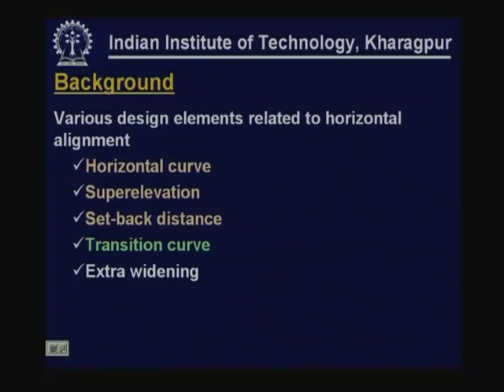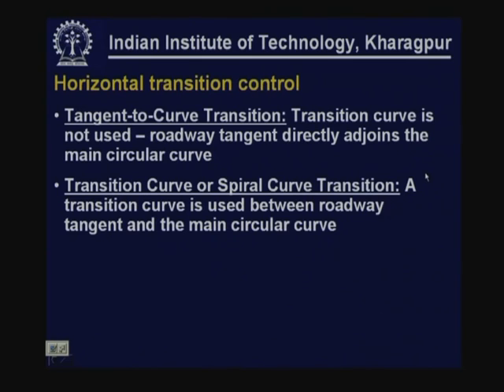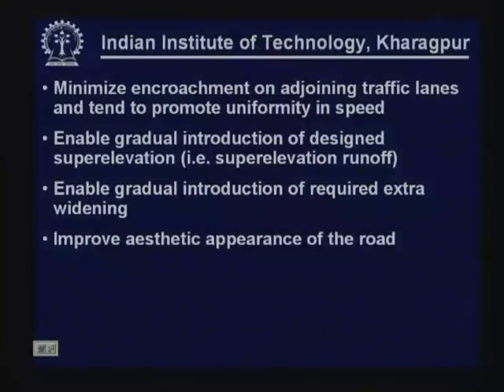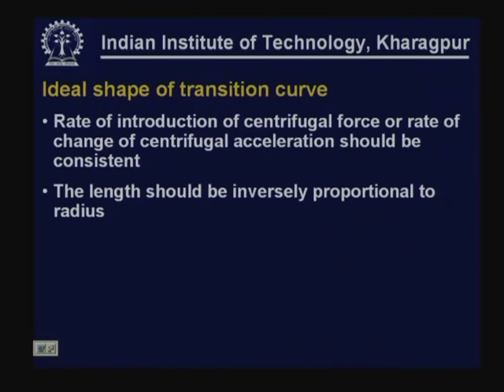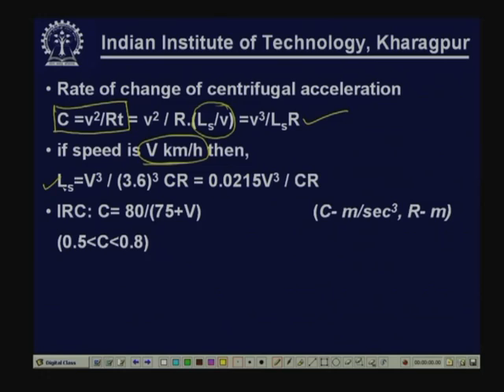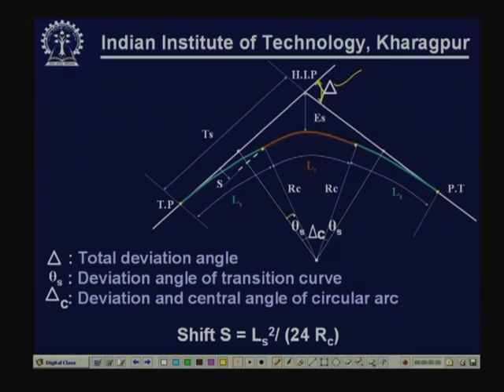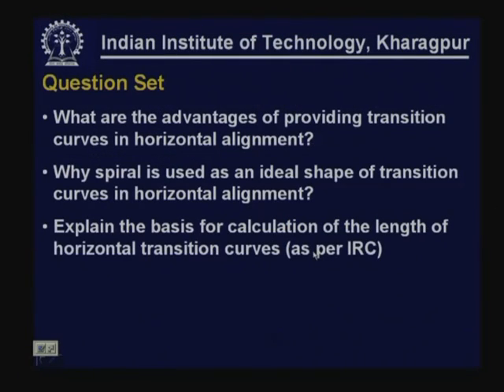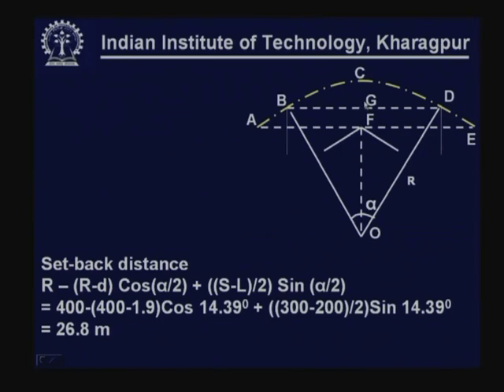Lecture - 17 Horizontal Alignment - IV